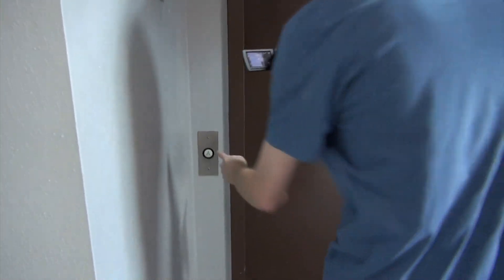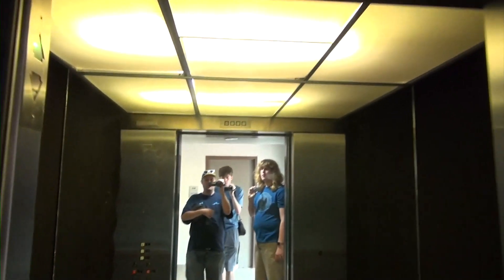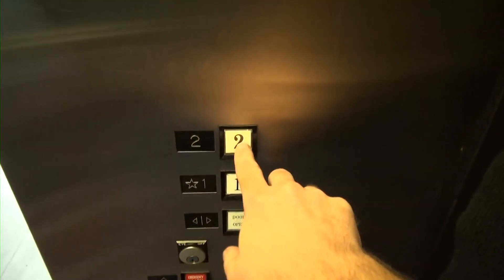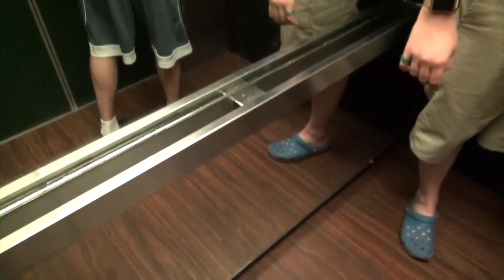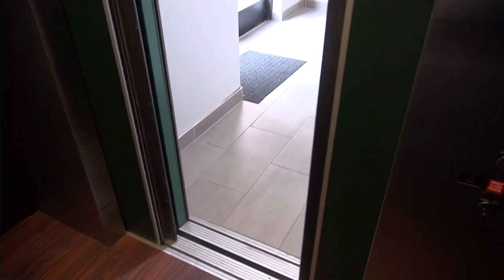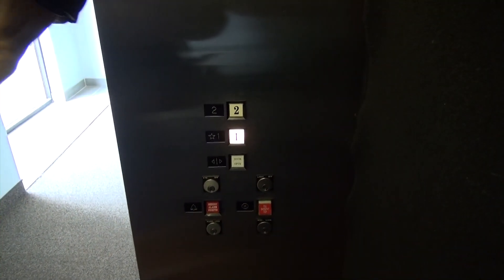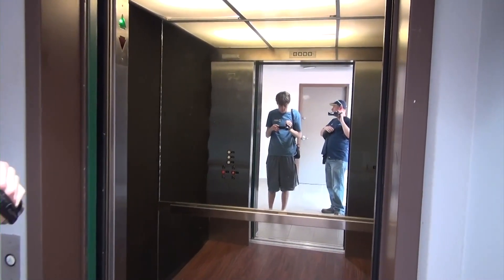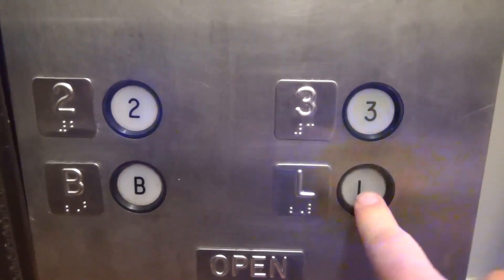US Hydraulic Elevator at Dal Rich Town Center in Richardson, TX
(6-4-19) Here's a nice US elevator in an office building. From the outside, you'd think this elevator has circle buttons, but wait until you see what's inside.

Support elevaTOURS!